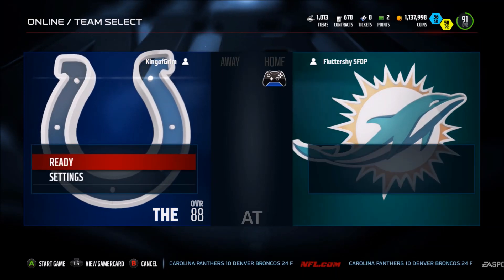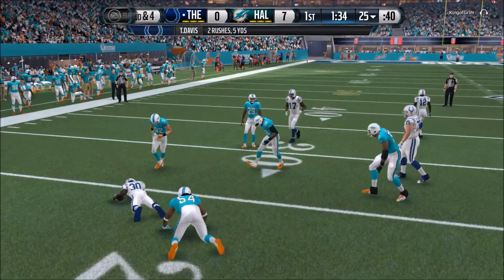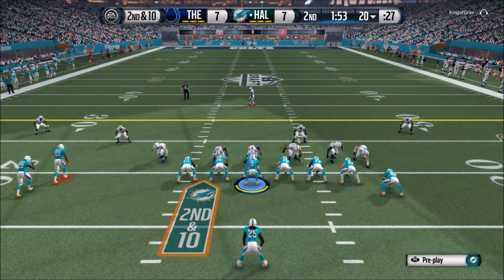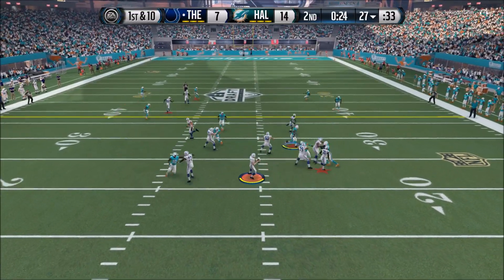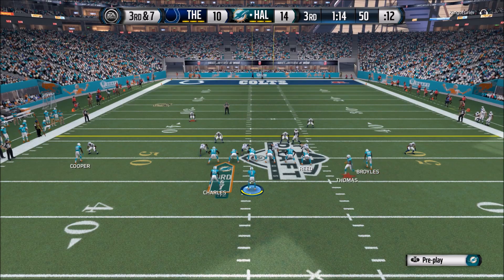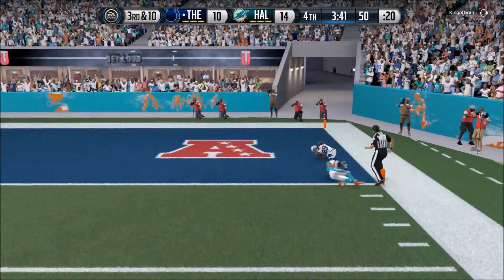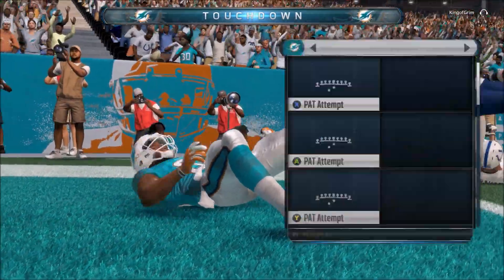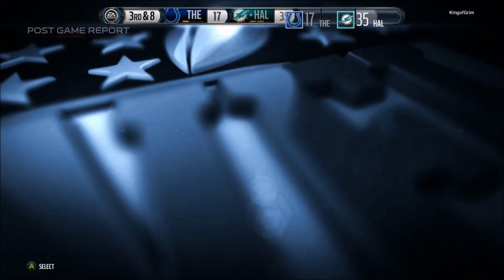Demaryius Thomas Is Nasty!!! - Madden 16 Ultimate Team Game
at first i wasnt sure about this card but he is a crazy good card! him and Anthony Barr are the best cards ive had all year